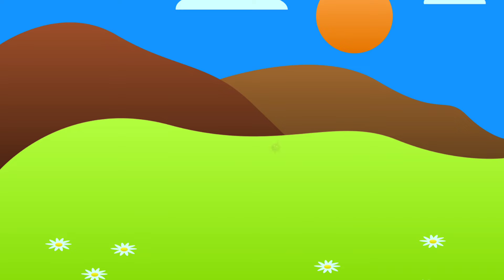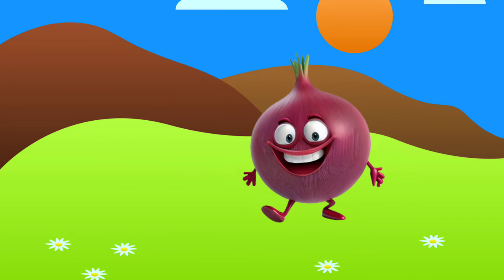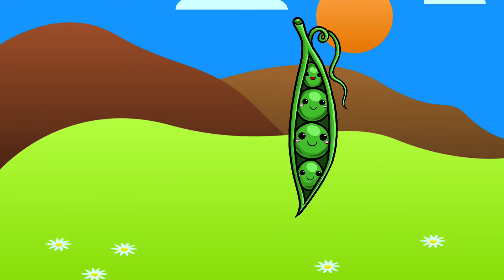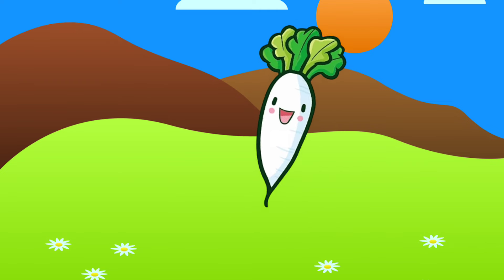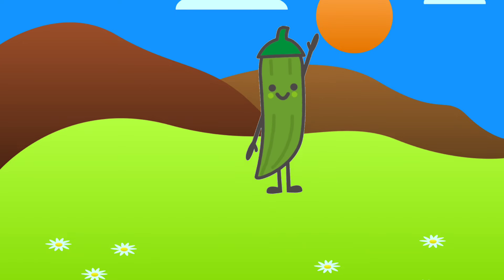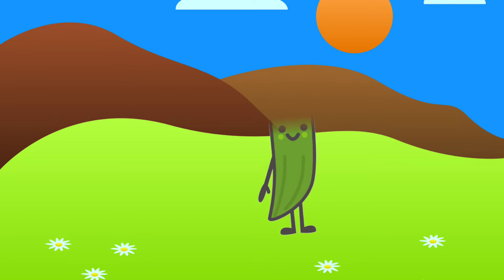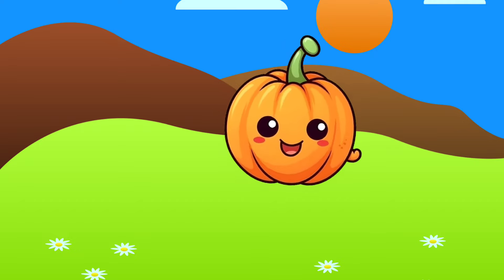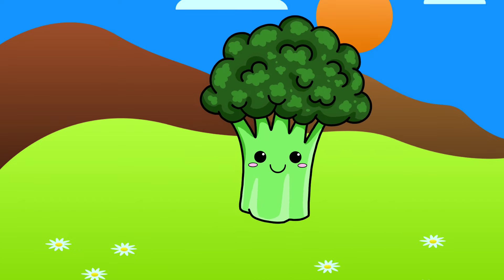Vegetables Name with pictures || Different vegetable name ||Healthy Vegetables